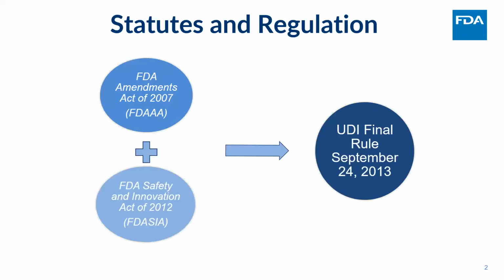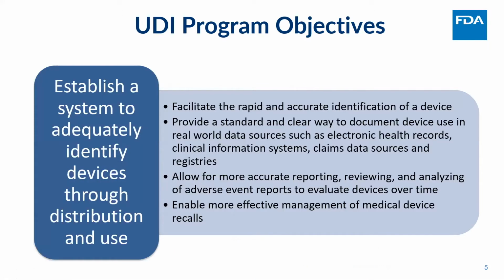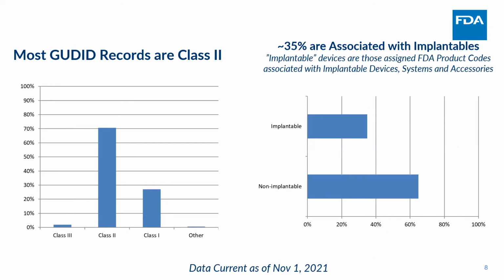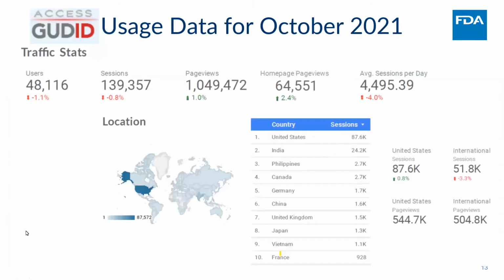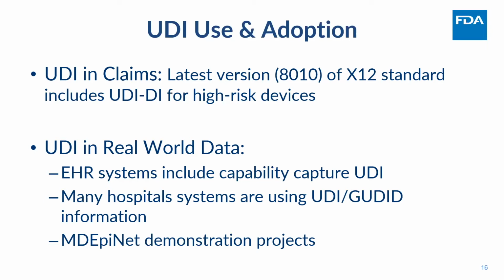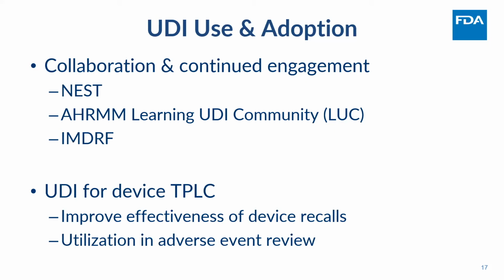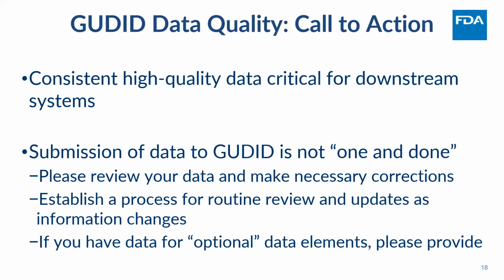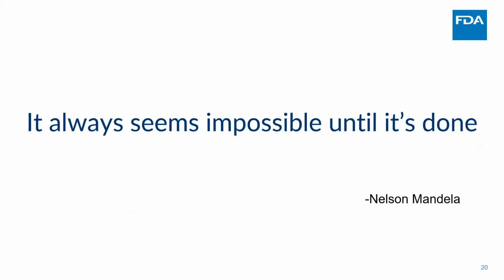FDA Perspective: The Current State and a Look Ahead at Device Identification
Indira Konduri, Deputy Director, Division of Market Intelligence (DRP3), Office of Regulatory Programs (ORP), OPEQ, FDA CDRH